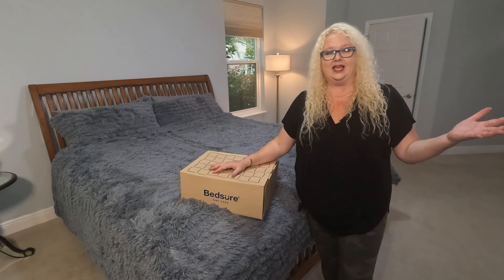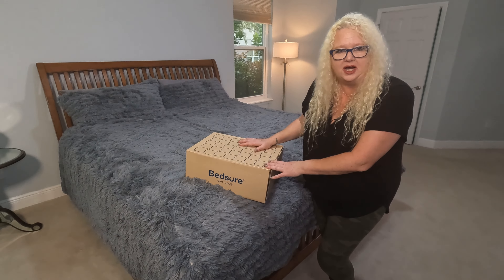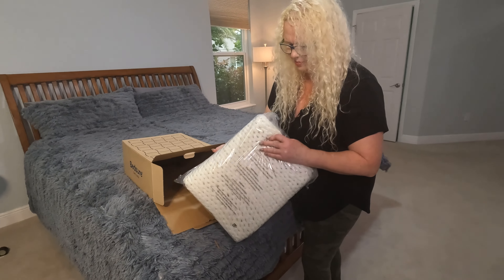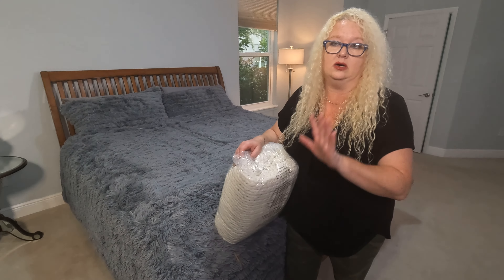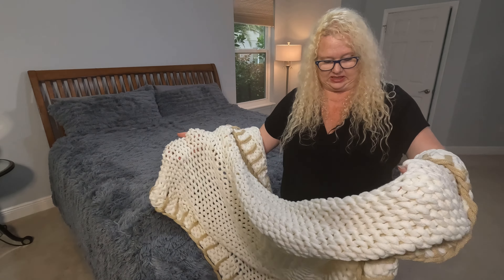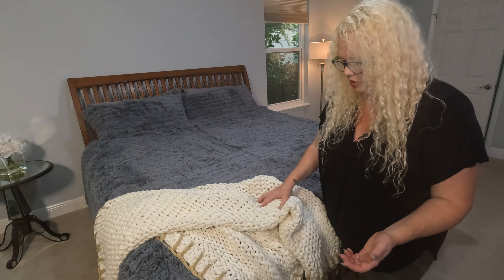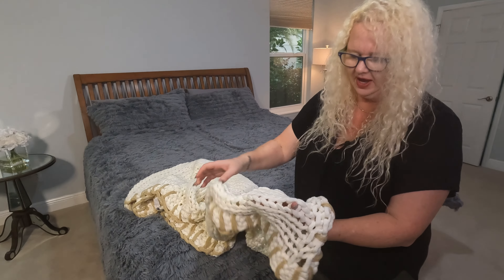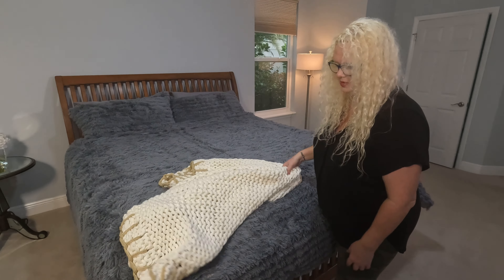Bedsure Chunky Knit Blanket - Full Review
You're also helping us create more awesome content for you commissionsearned. Click now and let's take your experience to the next level! (Amazon)

Built to Last: Bedsure's Chunky Knit Blanket is made of 100% acrylic yarn, which features fade resistance with a wool-like texture. Being a synthetic material, acrylic can last a long time. This thick knit blanket is good for those who love thick wool, but feel a little intimidated by wool blanket care.
Warm & Comfortable: Attractive and practical, this knitted blanket has a tightly knit yarn, which will keep you warm. This knit blanket throw is not only useful as a decoration for your couch, but also makes for anexcellent gift for a loved one.
Well Designed: Bedsure's cable-knit throw is double-knitted for extra durability, weight and an incredible soft hand feel. Aunique design and beautiful colors bring elegance and charm, wherever the blanket is placed or used.
Decorative Blanket: This thick blanket features a bold textured look, just like a shawl. Add some softness and character to your space when you fold the chunky yarn blanket over your couch or let it drape loosely from a chair.

Bedsure Chunky Knit Blanket Throw - 100% Hand Knit Chenille Chunky Throw Blanket for Couch, Thick and Warm Blanket for Winter, Old Ivory, 50x60 Inches